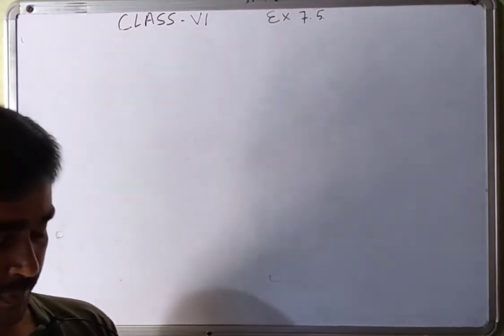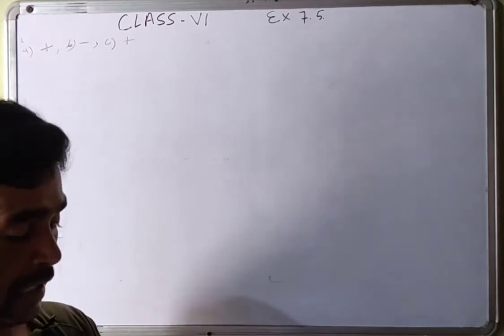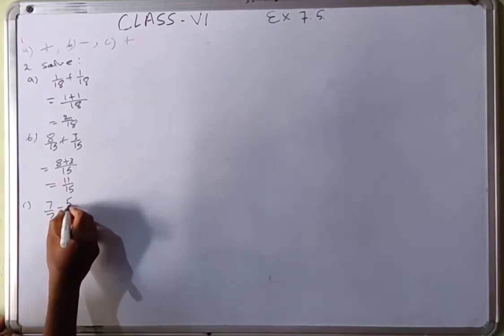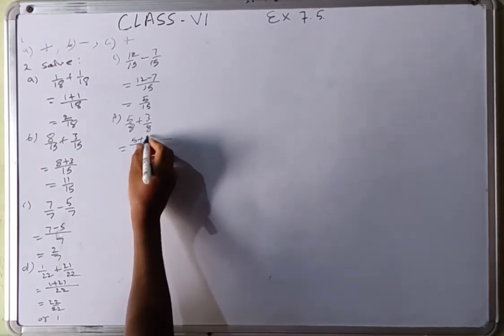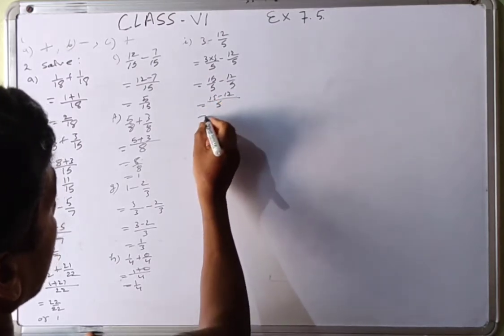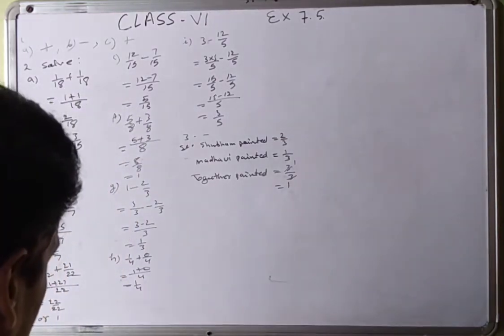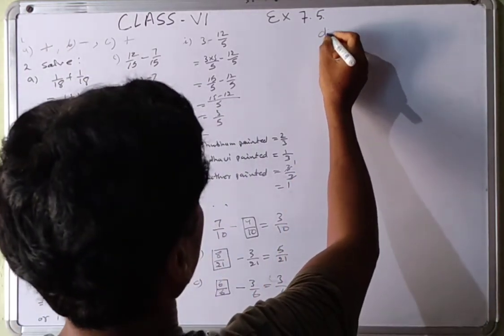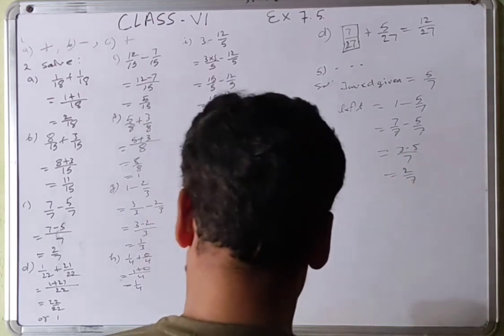NCERT CLASS - 6 | CHAPTER - 7 | EXERCISE - 7.5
Hello students

Thanks